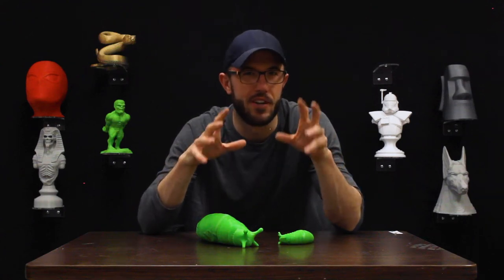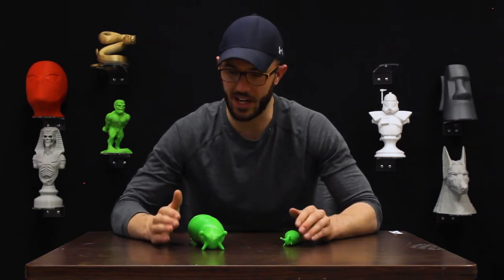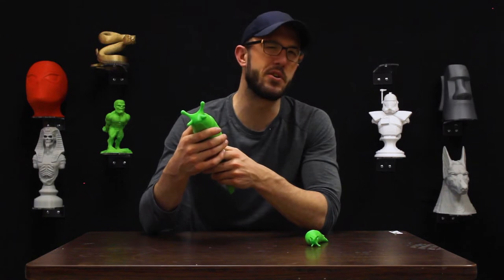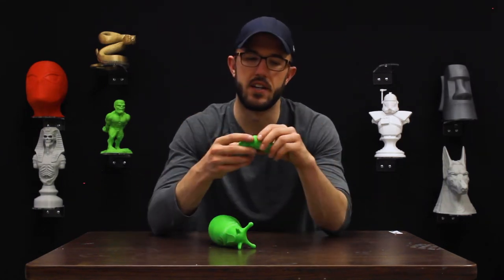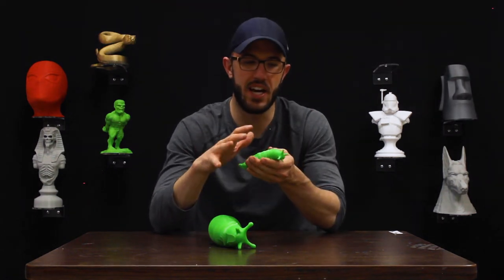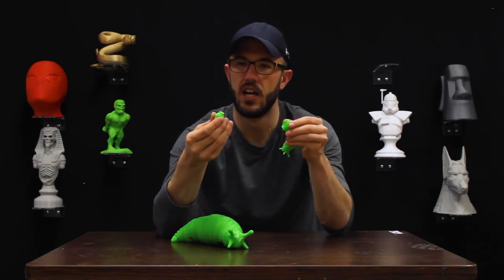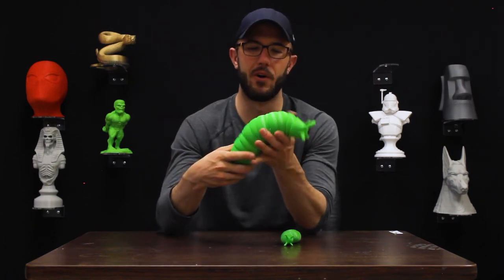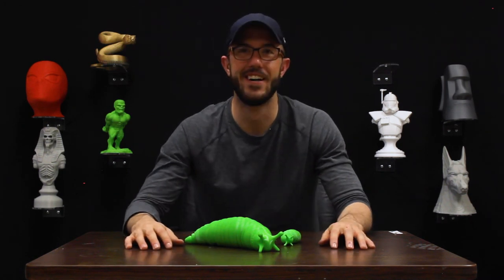Whats So Special About 3D Printed Fidget Slugs?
The mecca of all 3D printed products, the Articulated Fidget Slug. Find this engineering marvel  available on Angled.

The 3d printing world has been taken over by the iconic fidget slug, but this is more than a fun little toy for kids, it is an engineering masterpiece. The fact that these slugs can come straight off a print bed and wiggle around, while still remaining connected, shows how truly amazing 3d printers are. It has never been possible to manufacture a product like this without the need for post-production assembly. With 3d printing, designs like this can feature complex hinge mechanisms that offer full range of motion, without ever needing to assemble the final product. Just one small example of the many ways that 3d printed products can change the world.

About Angled

Our mission is to provide on-demand products through 3D printing farms to help consumers find unique, novelty items and empower designers to create products with ease to maximize their success. We strive to be one of the first companies to harness the true power of 3D printing.

Angled is striving to pave the way for large scale 3D printing for the consumer.  Angled helps designers capture their ideas so that the consumer can hold them in their hand.  We believe that someone with an idea should always be able to make it into a reality.